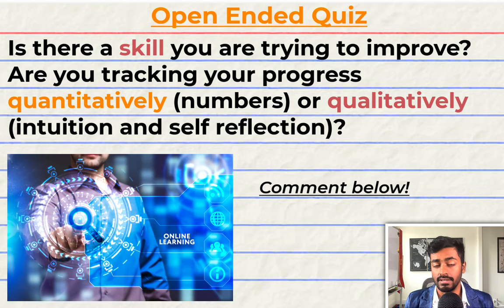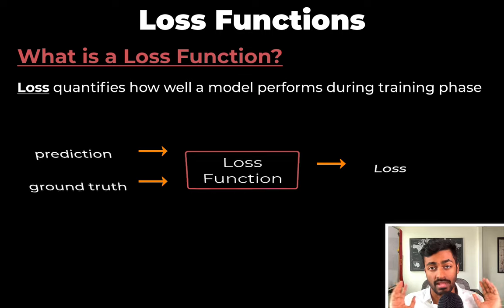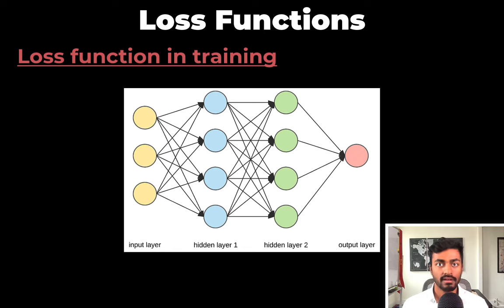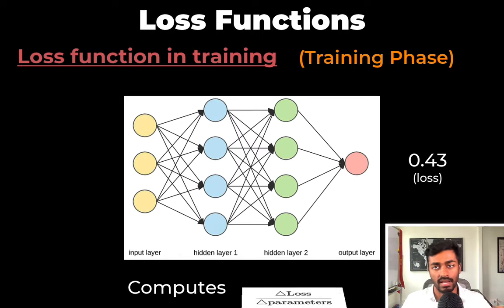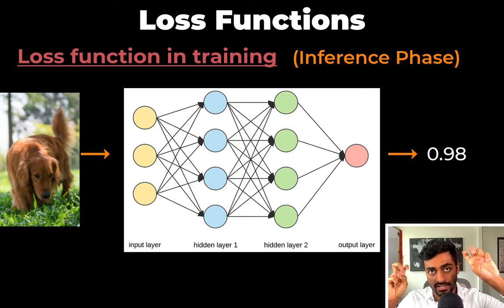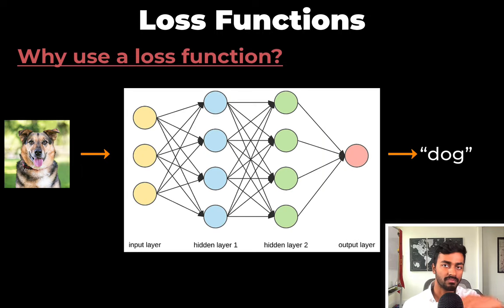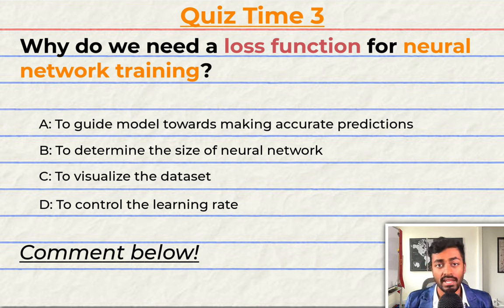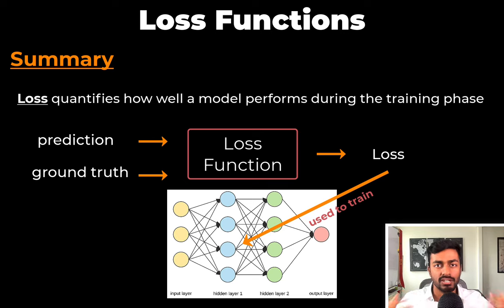Loss functions in Neural Networks - EXPLAINED!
Let's talk about Loss Functions in neural networks